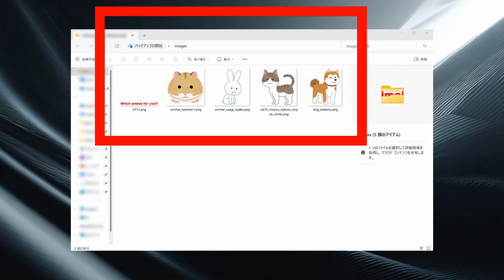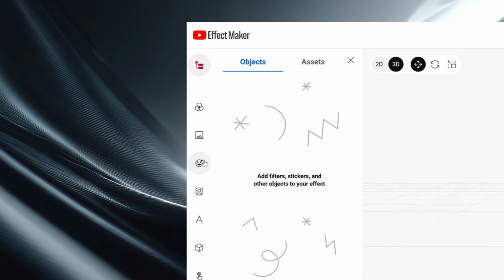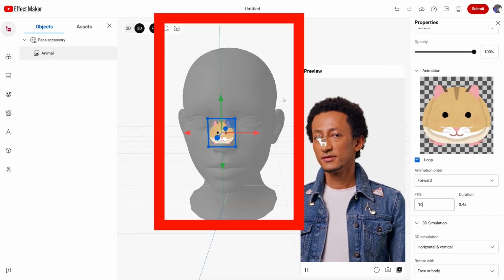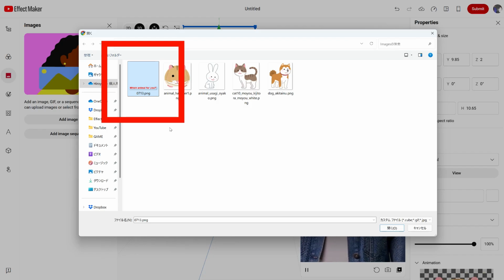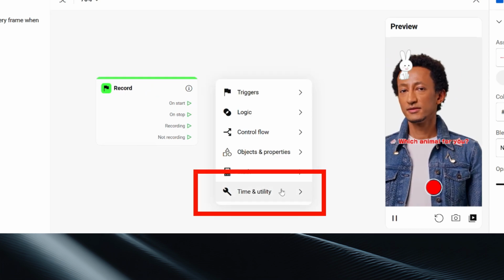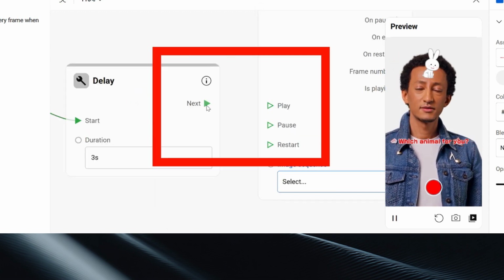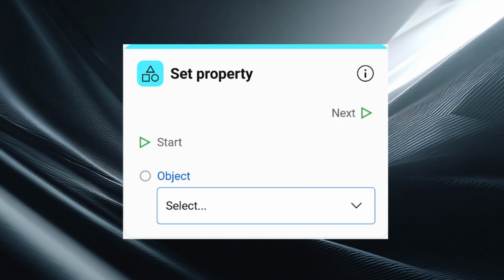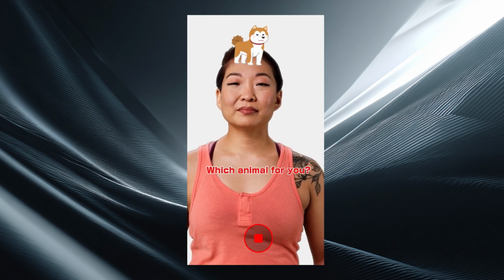Randomizer Effect in Effect Maker – Beginner Tutorial!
This is a beginner tutorial for Effect Maker!

In this video, we’ll show you how to create a simple "Randomizer Effect" — perfect for fun quizzes like “What’s your favorite animal?”